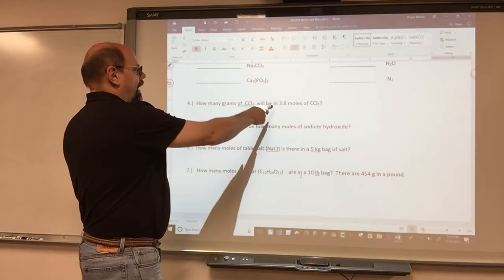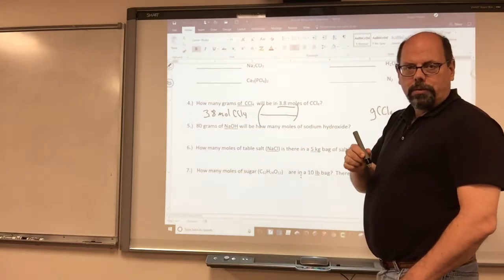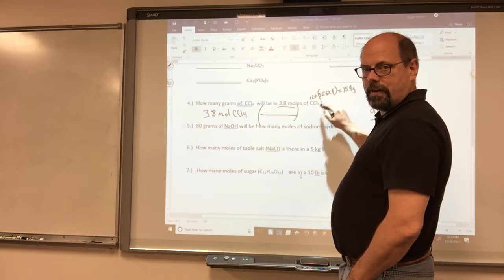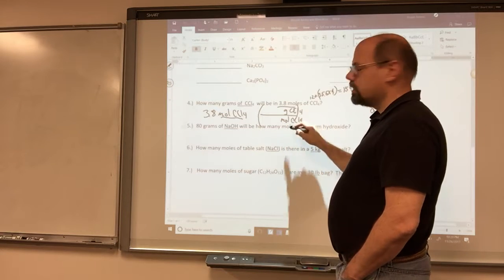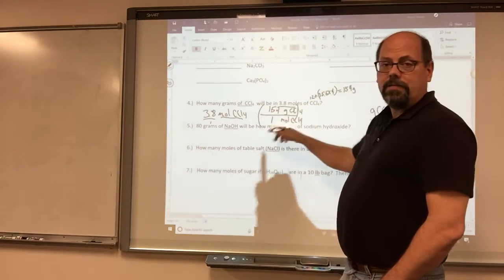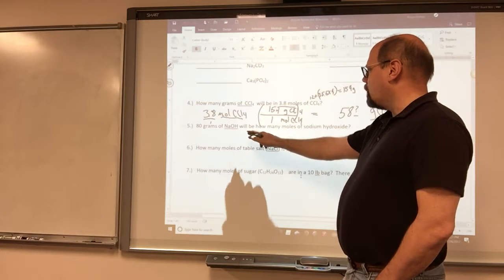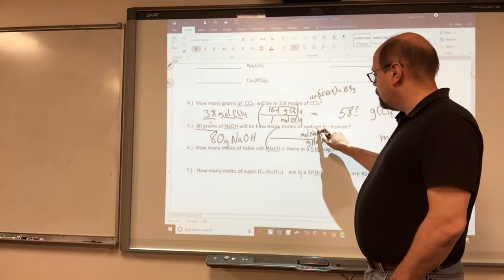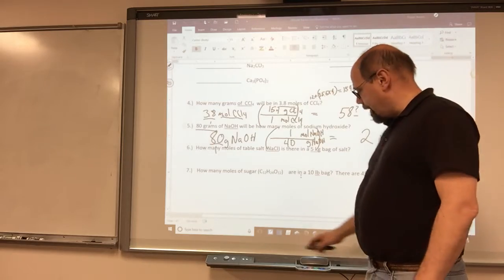8 Gram to mole conversion factor label problems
Using the factor label method to convert grams to moles of a substance